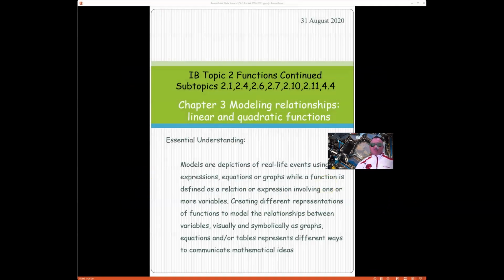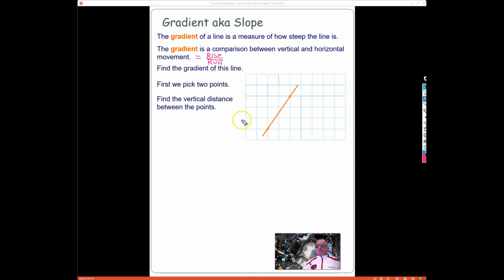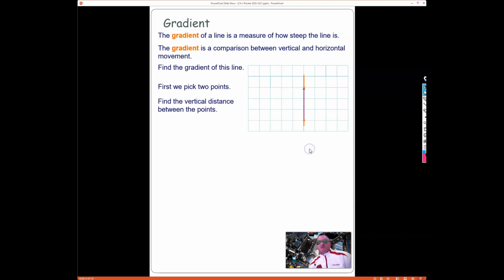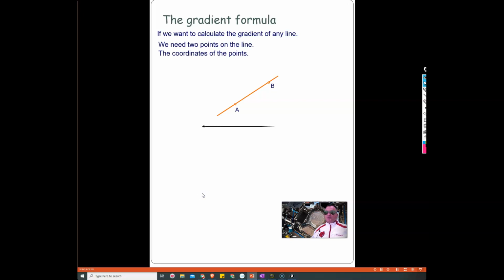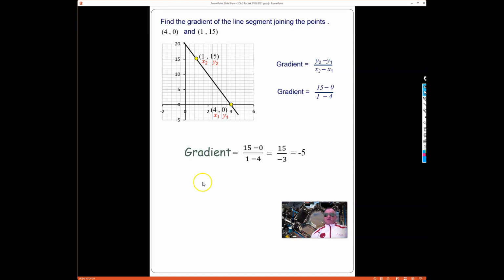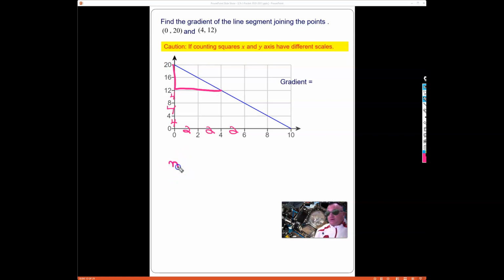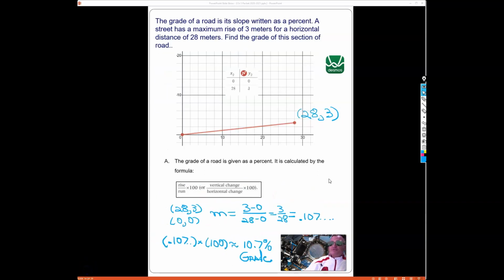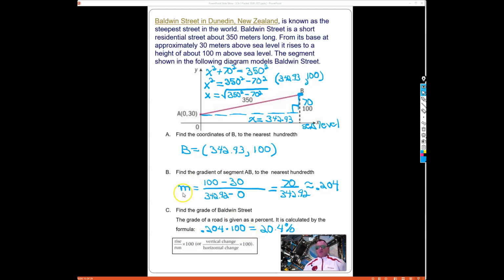IB MAA 3.1 Gradient of Linear Function